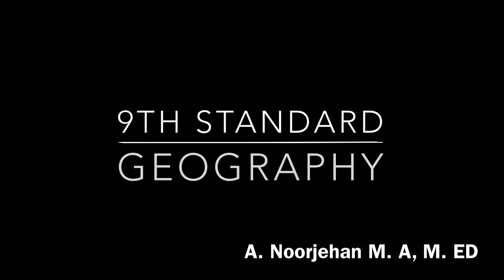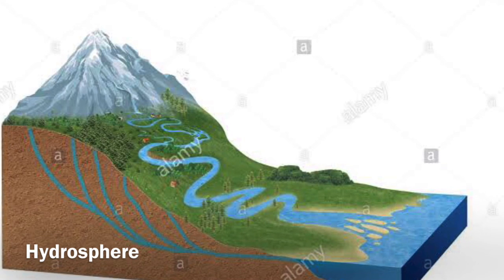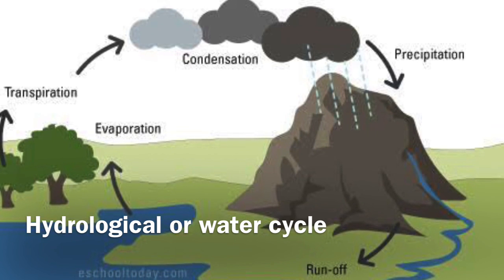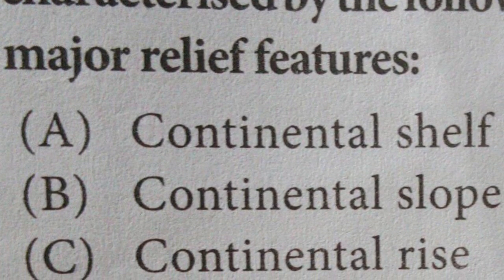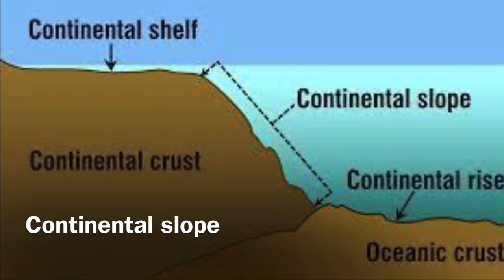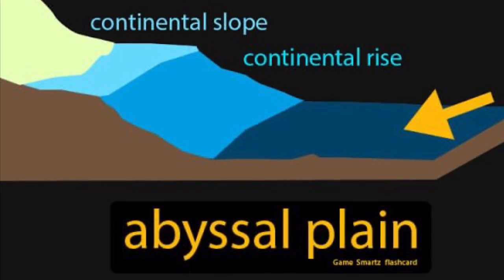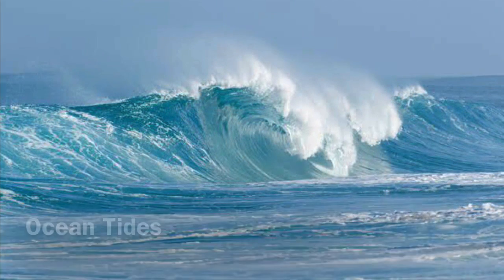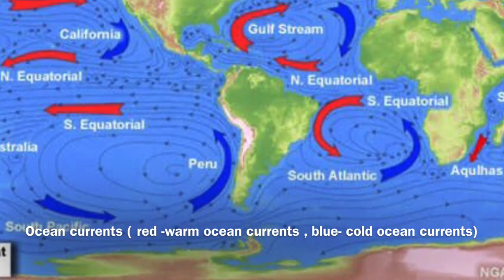9th Std - Geography - 4th Lesson - Hydrosphere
Follow this video, you will understand about the lesson.